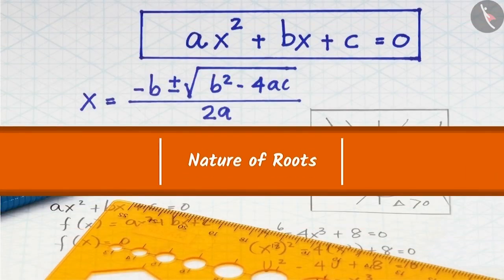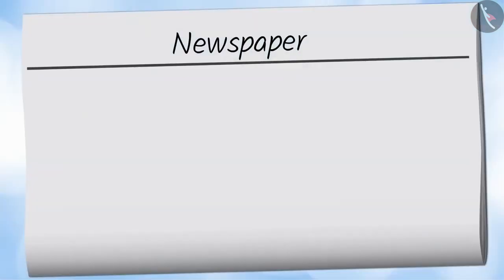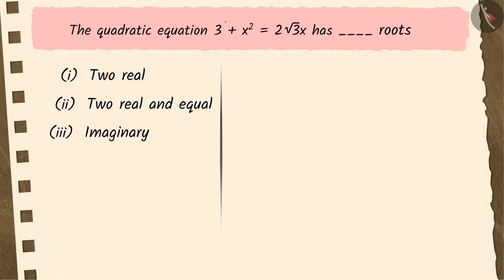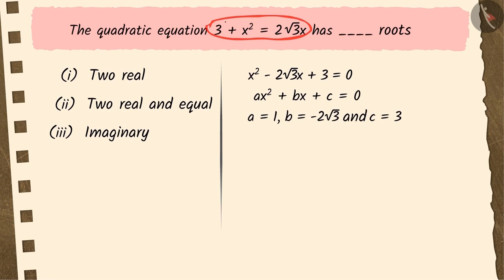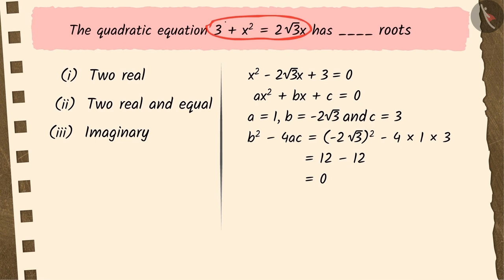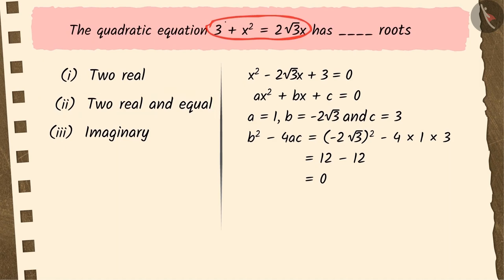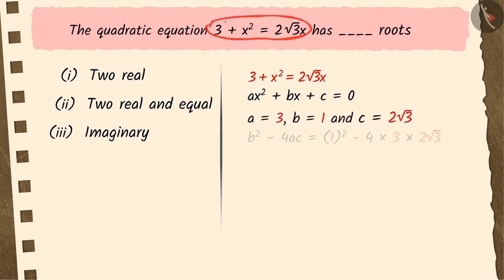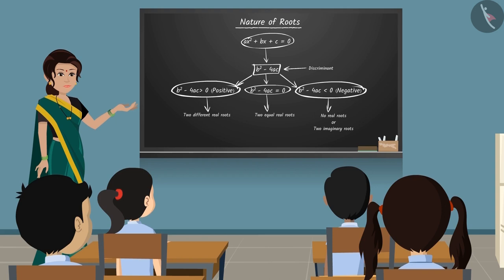Class 10 Maths Chapter 4 'Quadratic Equations' (Part 12) cbse ncert